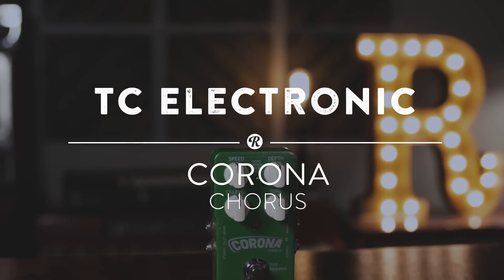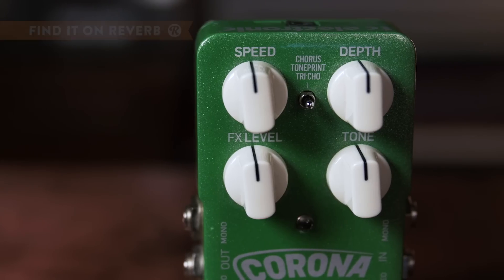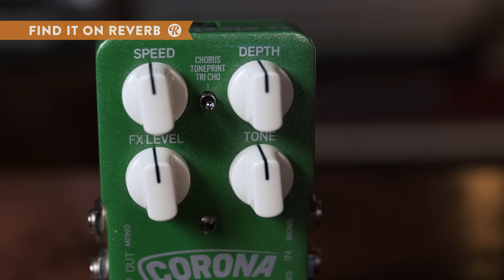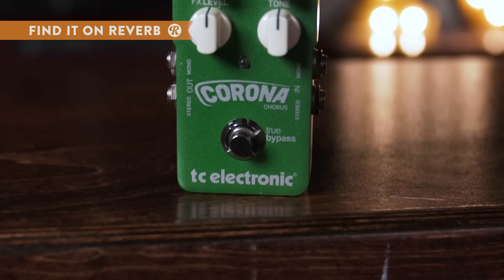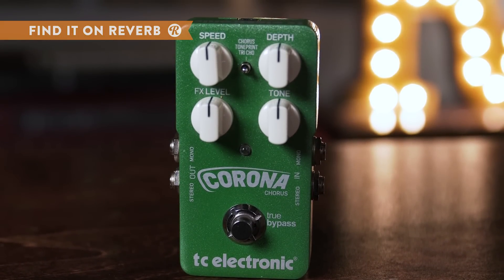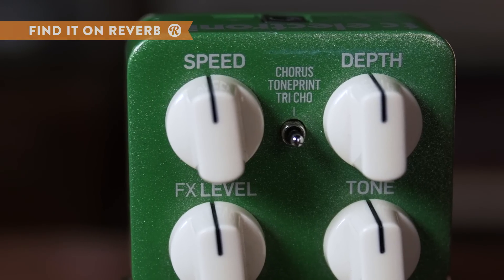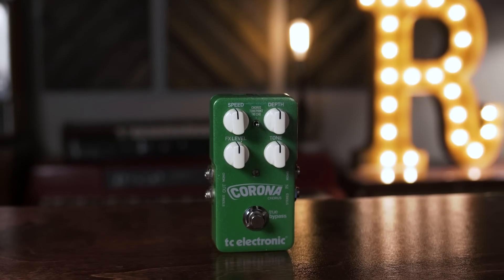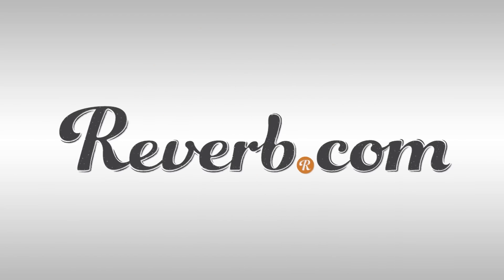TC Electronic Corona Stereo Chorus | Reverb Demo Video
The TC Electronic Corona Stereo Chorus is an easy to use Chorus pedal with controls for Speed, Depth, FX level and Tone, and two different on-board voices. Chorus mode acts like the traditional effect, giving you that rich thick sound with subtle modulation. When you flip on Tri-Chorus mode, you get three chorus effects working together for a luscious, full sounding tone. The final toggle option is the ‘Tone Print’ mode, which you can use to beam chorus tones designed by legendary artists to your pedal.

Compare prices on new and used Corona Stereo Chorus pedals